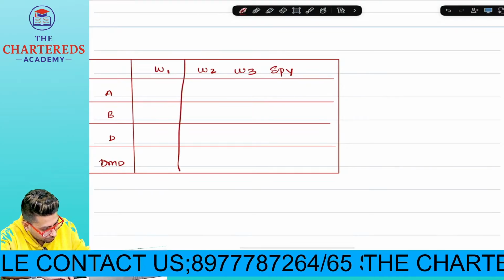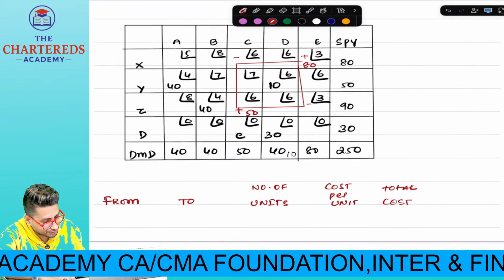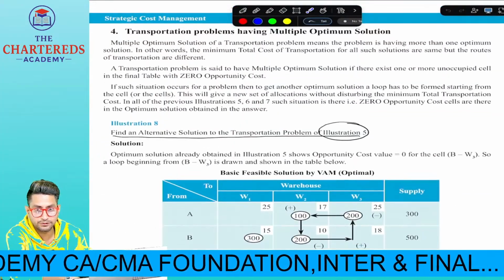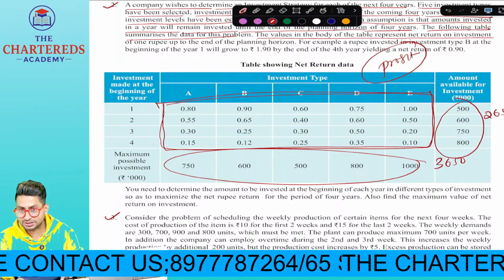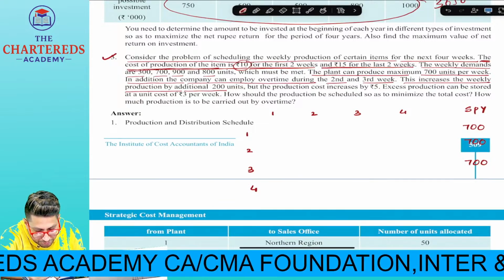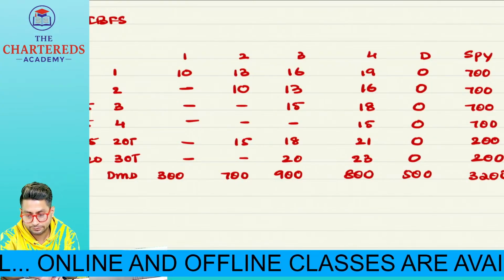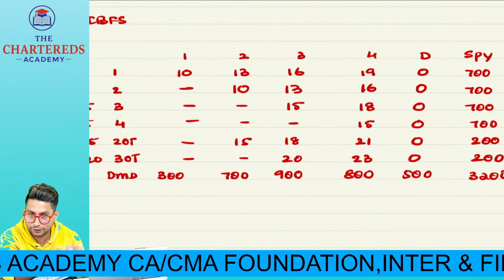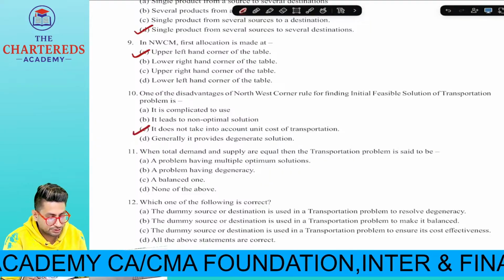CMA FINAL REGULAR BATCH JUNE 2027 DM LIVE CLASS 08 BY CA MANINDER SIR